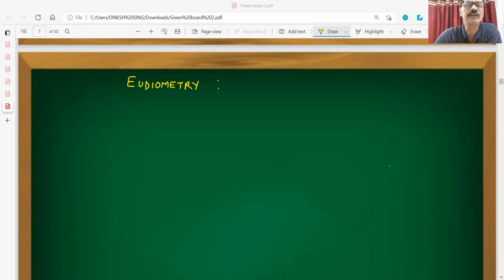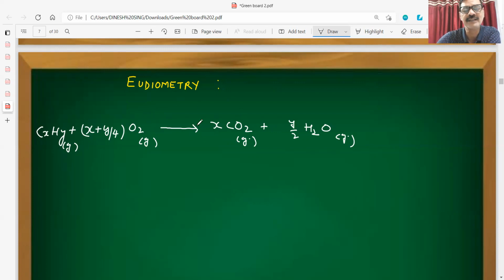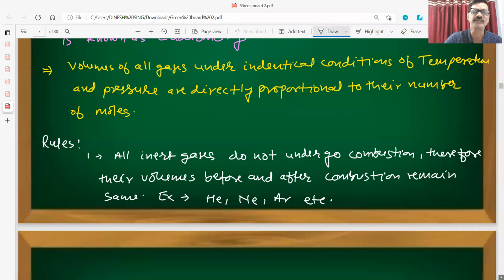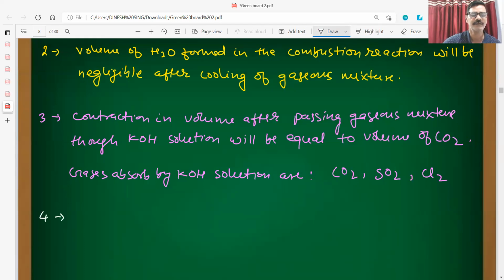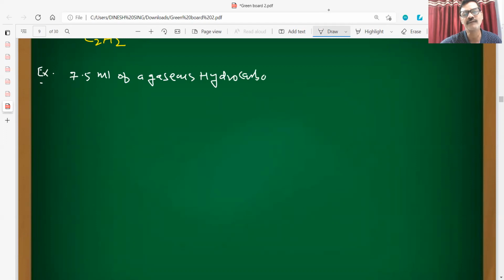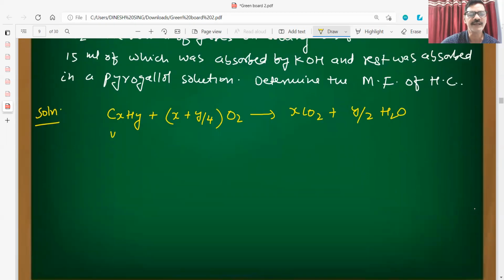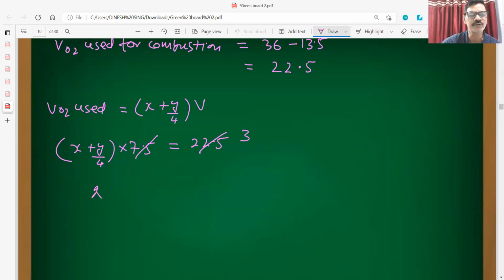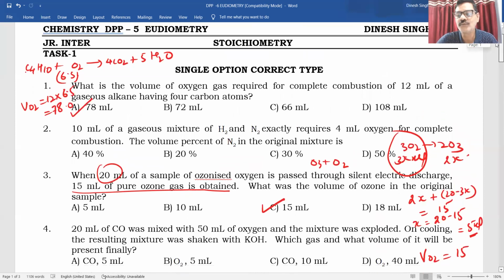EUDIOMETRY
This lecture involve eudiometric calculations of gaseous compound .The quantitative analysis through combustion reactions